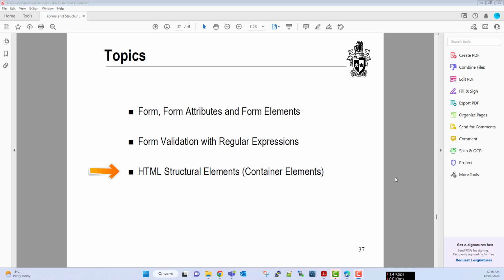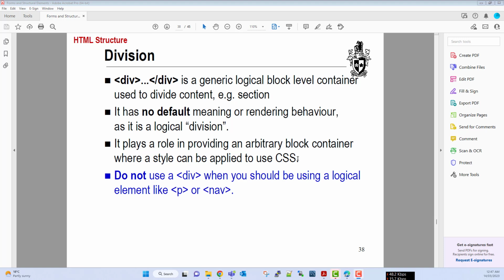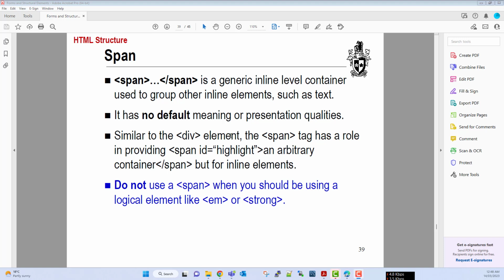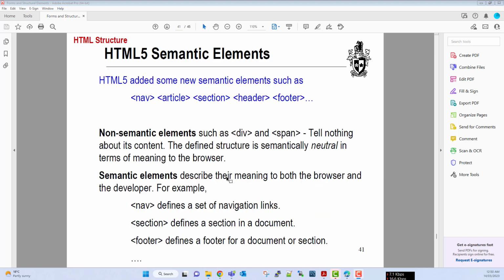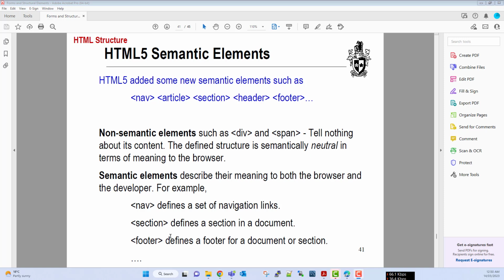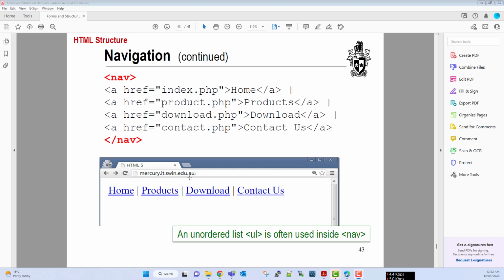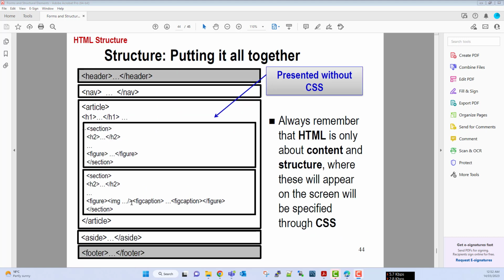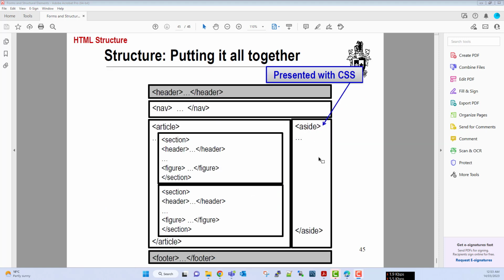HTML Structural Elements (Container Elements)